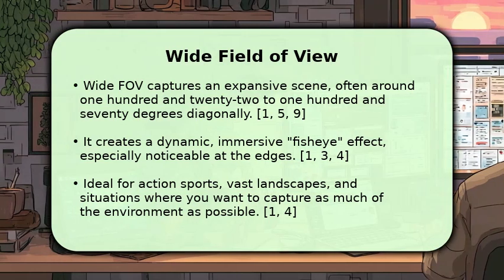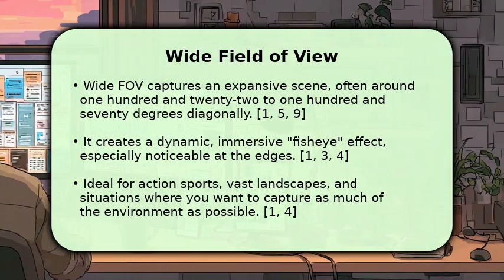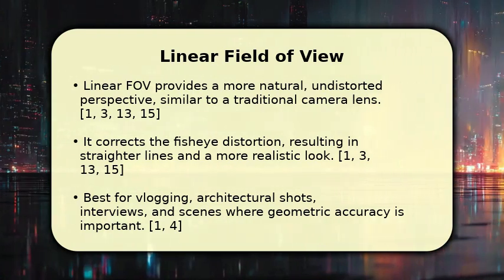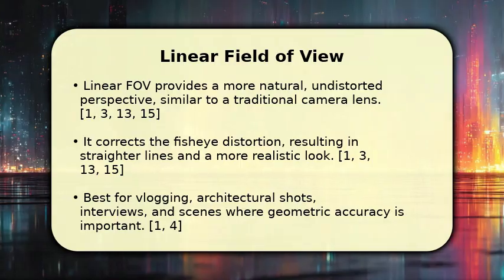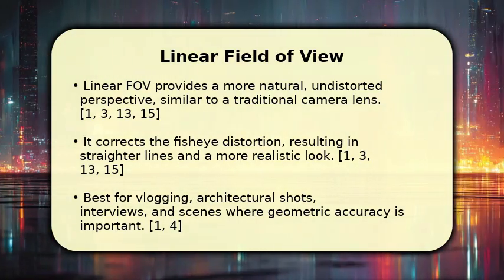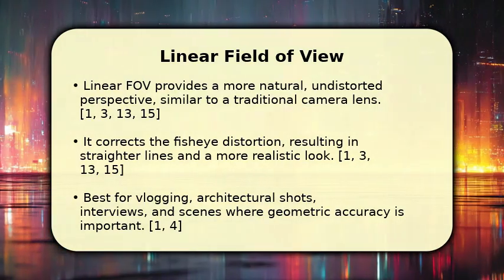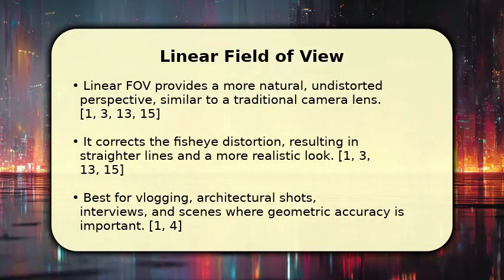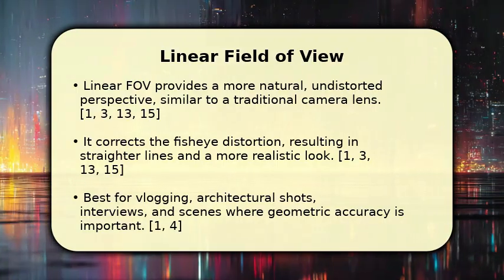Linear Vs. Wide GoPro - Which Is Better?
▸ :^) Trying to decide between GoPro's linear and wide field of view (FOV) settings? This video breaks down the key differences between linear and wide GoPro modes, helping you understand when and why to use each. We'll show you practical examples so you can see the impact on your footage and choose the best GoPro setting for your specific shots. Learn how to maximize your GoPro camera's potential, avoid common filming mistakes, and capture professional-looking video every time. By the end, you'll know exactly which GoPro FOV is better suited for your adventures, whether you're aiming for a realistic perspective or want to capture as much of the scene as possible.